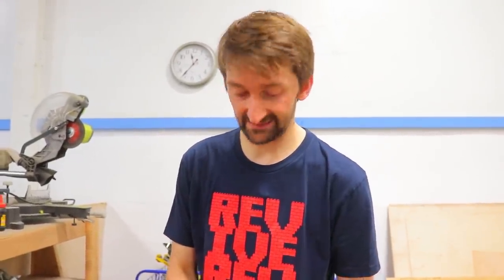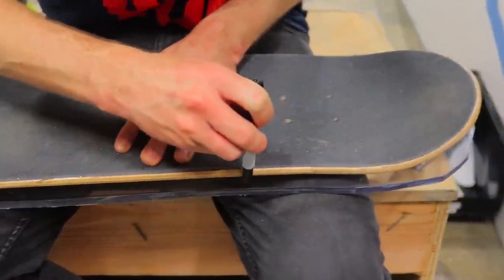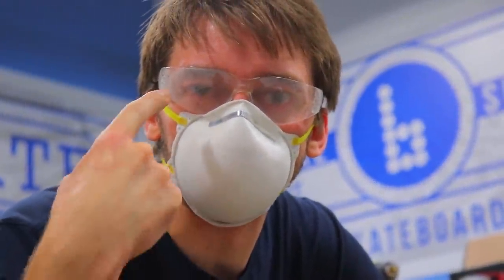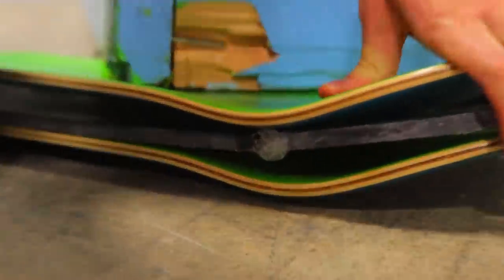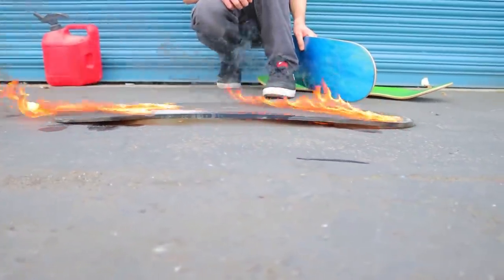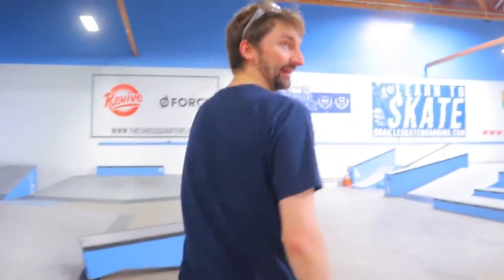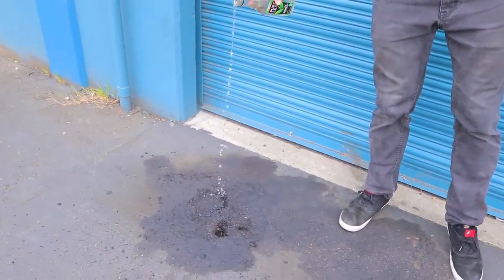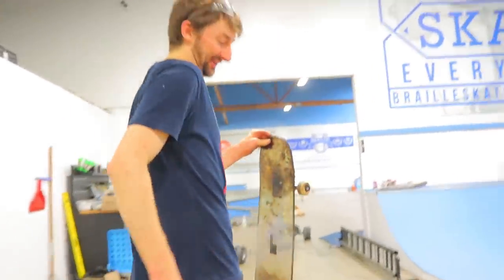WE HACKED THE UNBREAKABLE POLYCARBONATE SKATEBOARD!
You guys saw how epic the unbreakable polycarbonate skateboard was and now Aaron Kyro is back to make it even better. What hacks can be done to make this skateboard even better than it already was?!